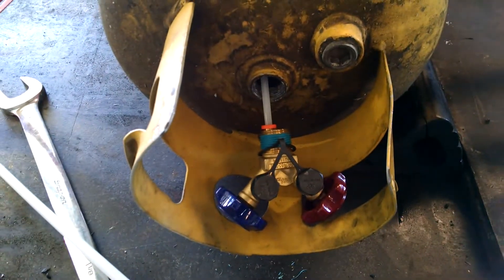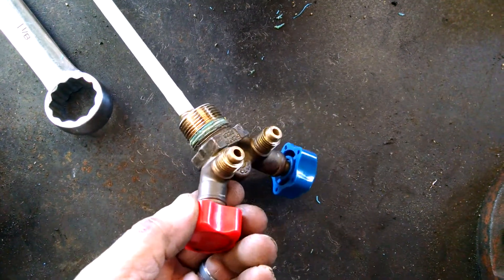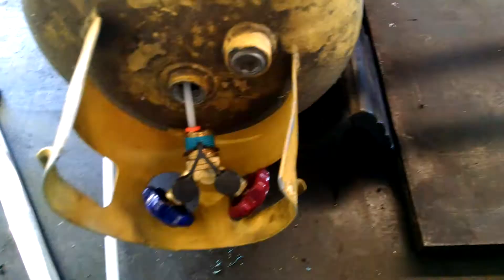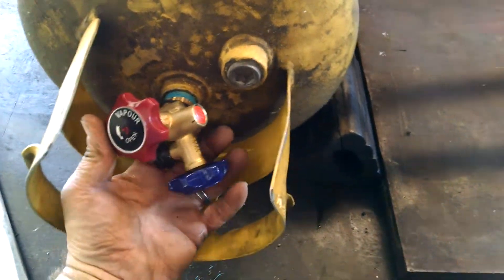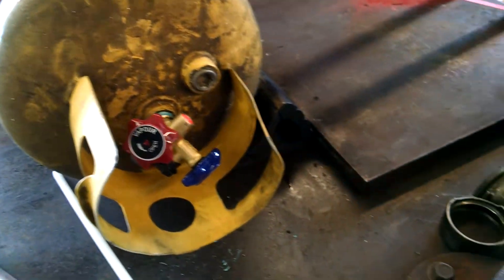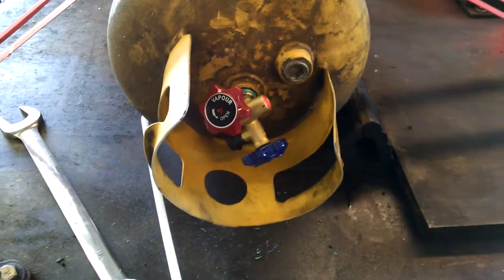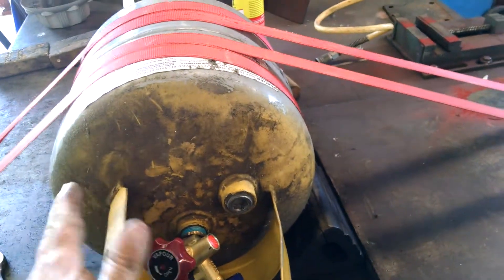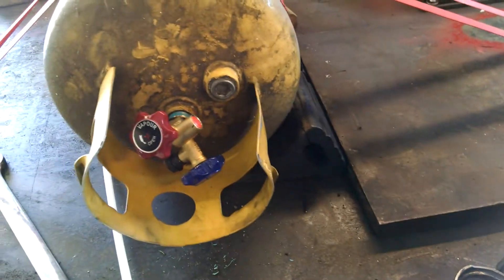Replacing a R134A freon valve for recovery/charging tank Part 2 of 2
Finishing up replacing a valve on a R134A tank.